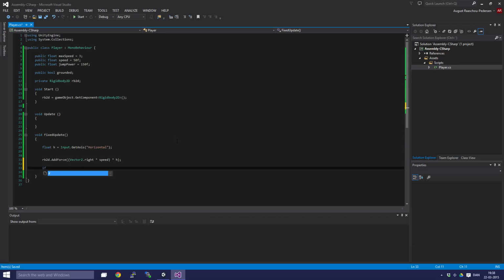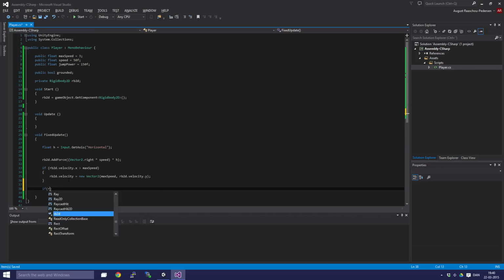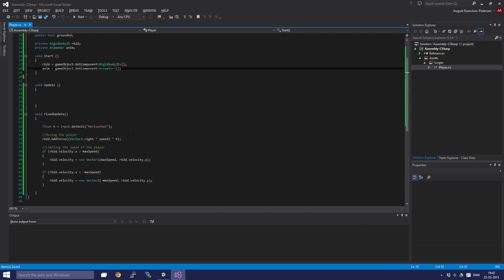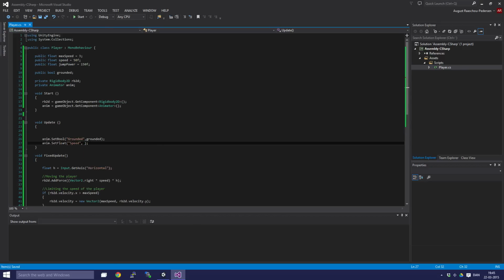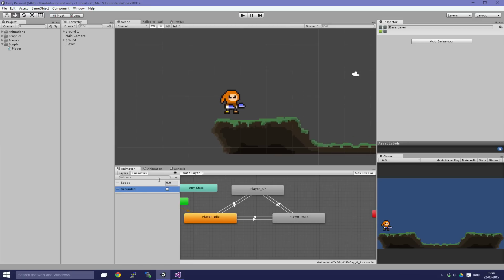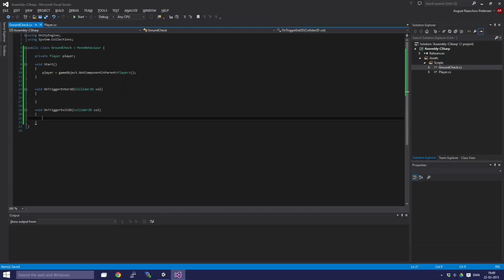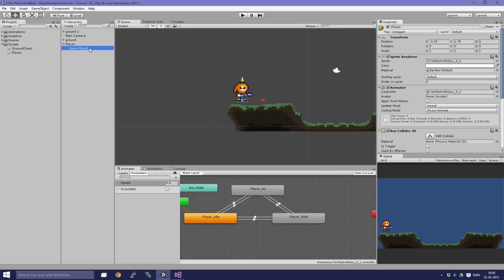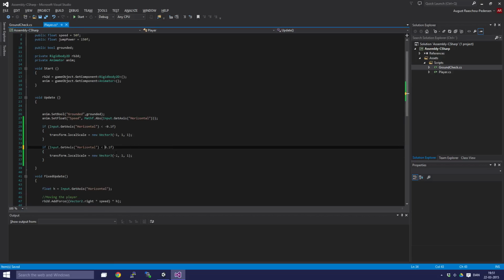Unity 5 2D Platformer Tutorial - Part 3 - More movement and animation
Hello guys! This is the third tutorial of this series! This tutorial series is about how to create a platformer, that kinda has the same movement mechanics as in my dwarf game!

We will make jumping in the next video!

If you have ANY questions or feedback then please tell me! I will answer!

Unity 3D Game Development, Indie Game Development, Platformer 2D, Unity 5 2D. Unity 5 2D Tutorial.